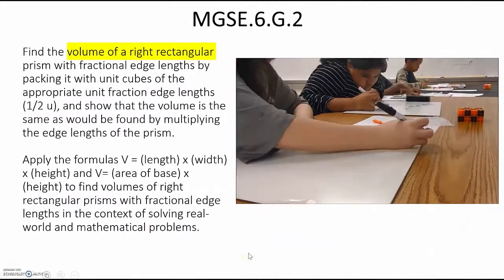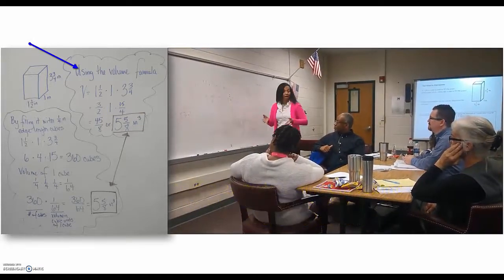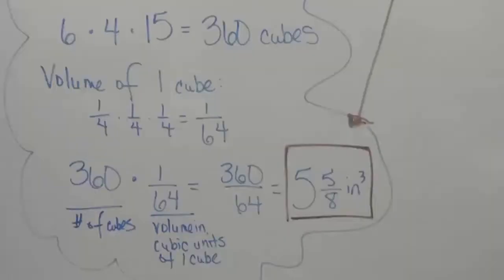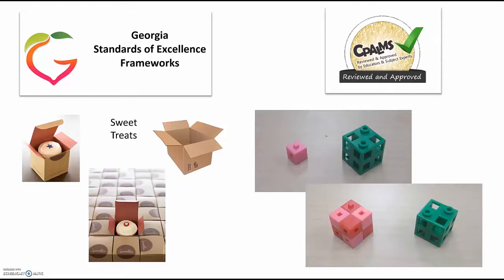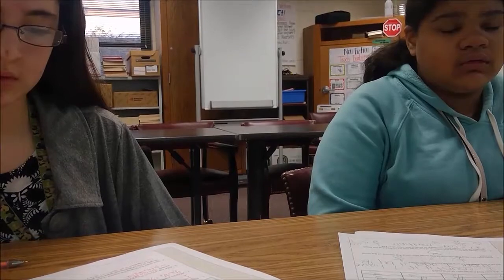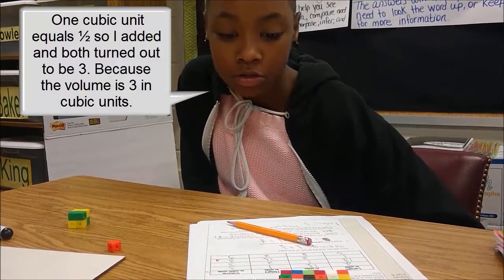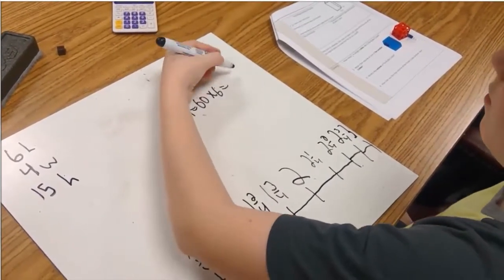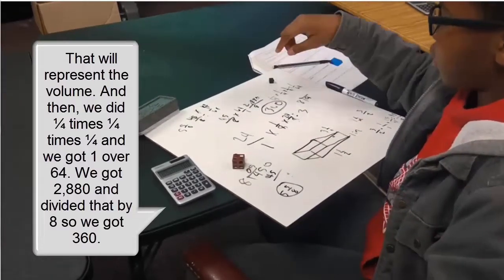6th Math MGSE6 G 2 Video